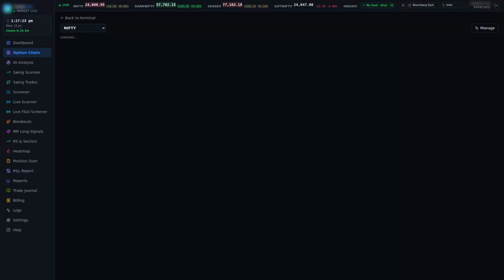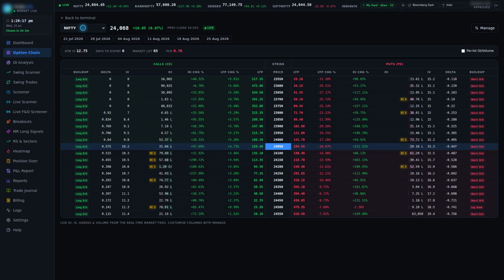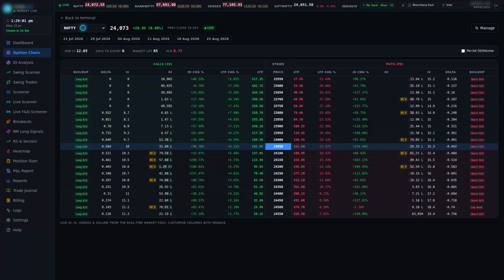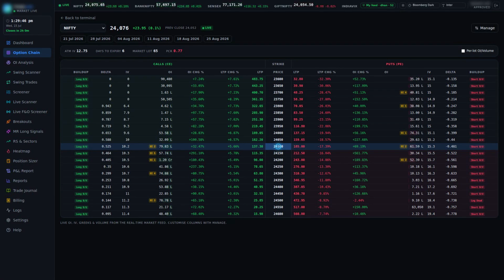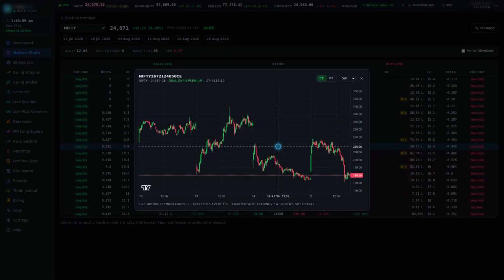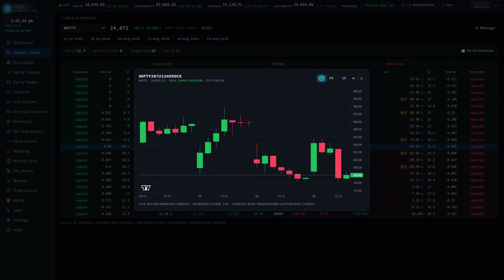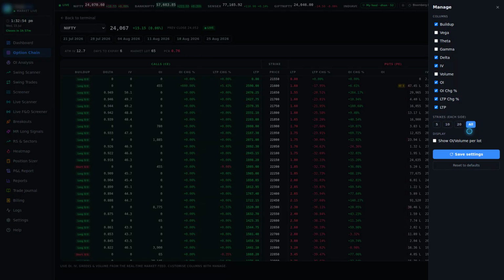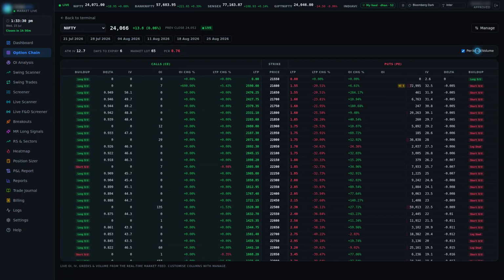Option Chain Explained — How to Read It Step-by-Step (NIFTY, BANKNIFTY & F&O Stocks)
Learn how to read the option chain the right way. In this complete, click-by-click walkthrough I take you through every part of the option chain screen, so that by the end you can open it and understand exactly what the market is telling you. We begin at the dropdown menu at the top, where you choose what to analyses — the major indices like NIFTY, BANK NIFTY, SENSEX and FIN NIFTY, or any of the hundreds of futures-and-options stocks the exchange lists — and I show how the expiry dates automatically change based on what you pick: indices trade weekly options, while individual stocks are monthly only, so the whole screen redraws itself to match your selection. Next we break down the summary strip and what each number really means for a trade: ATM implied volatility, which is the market's own price of expected movement; days to expiry, which controls how quickly an option bleeds its time value; the market lot size, which is the base of every position-size and margin calculation you will do; and PCR, the put-call ratio, a rough sentiment gauge. Then comes the part most option chains do not give you — click any strike and a live chart of that exact option opens right there on the same screen, so you are watching the real premium you would actually trade, tick by tick, instead of guessing from the index. From there I show how to flip between the CE and PE charts across different timeframes to help time an entry, how the Manage panel lets you choose exactly which columns and how many strikes to display so the screen stays clean and readable, and how the per-lot toggle turns raw share counts into the lots you actually trade. Everything you see is live market data — real open interest, implied volatility, Greeks and buildup on every single strike.